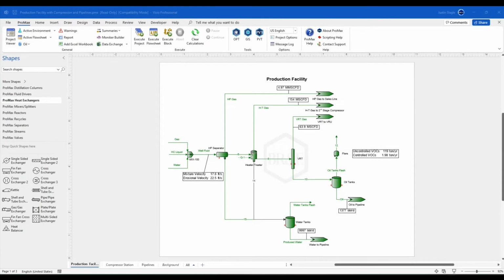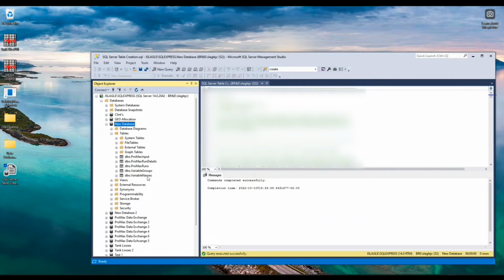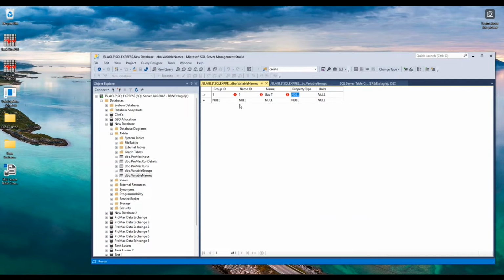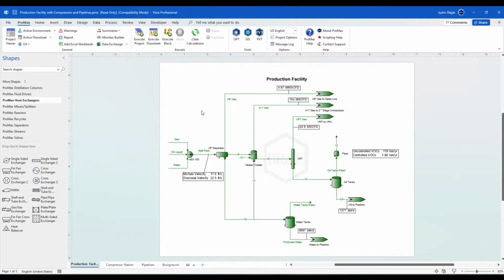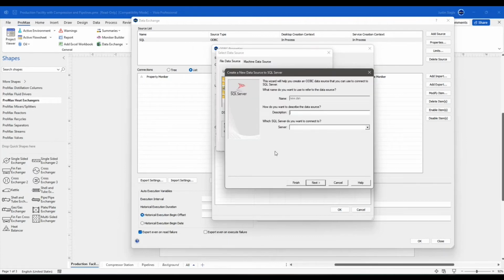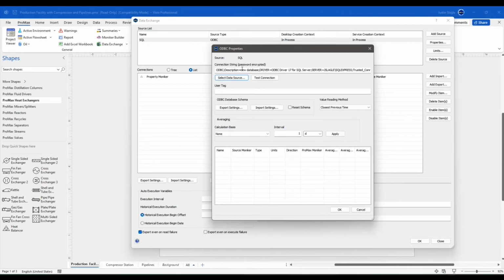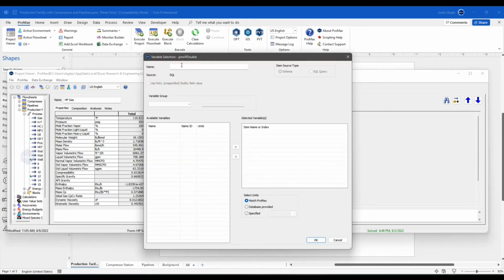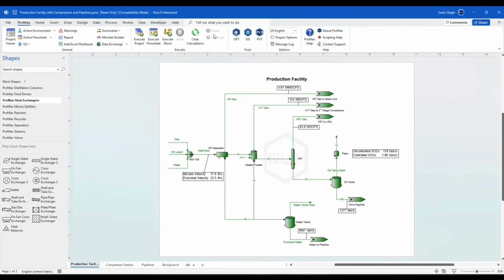ProMax Data Exchange SQL Connection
With the release of 6.0 and beyond, ProMax now includes our Data Exchange service.  This video details how to create and connect a Microsoft SQL database with ProMax.